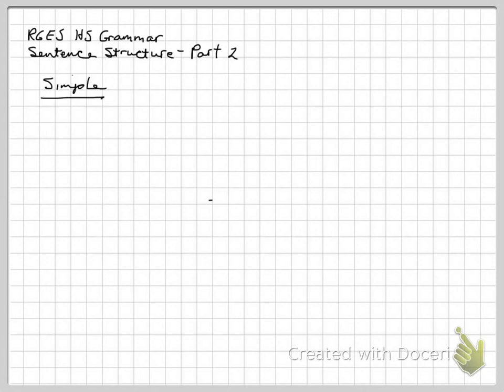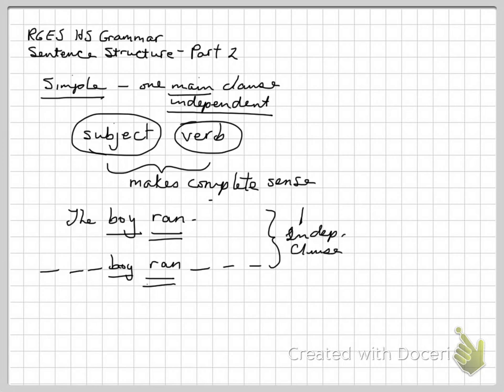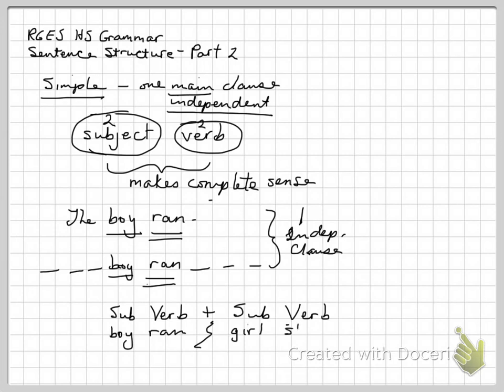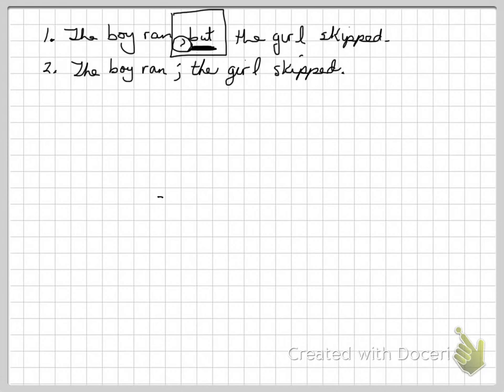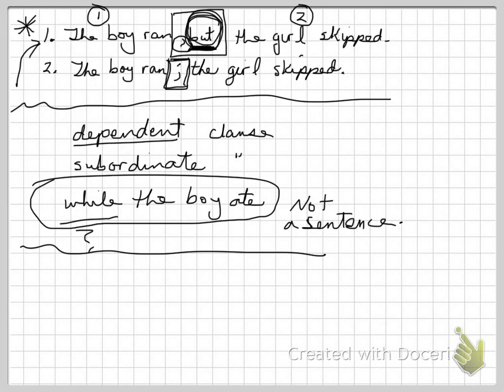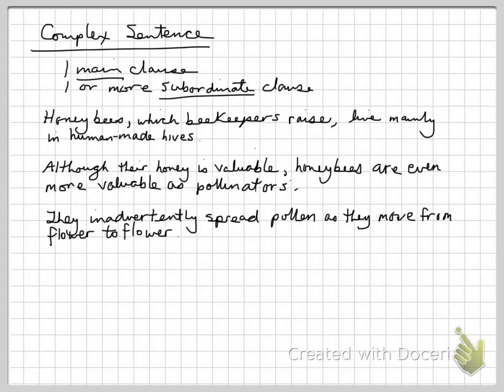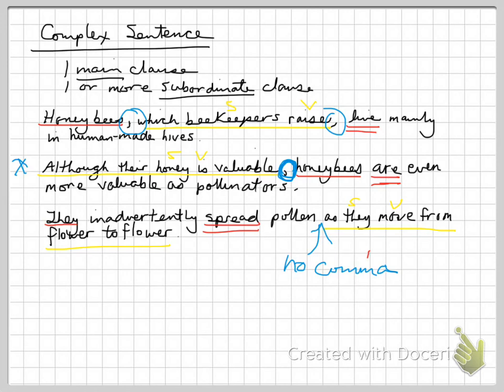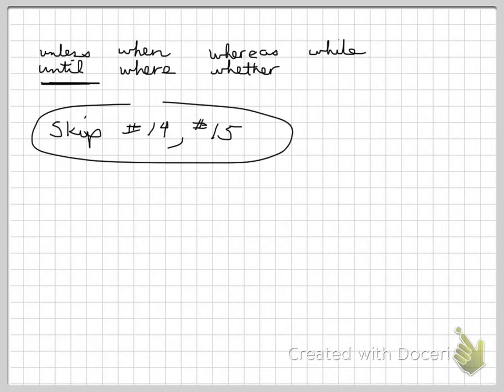RGES HS Grammar Sentence Structure Part 2